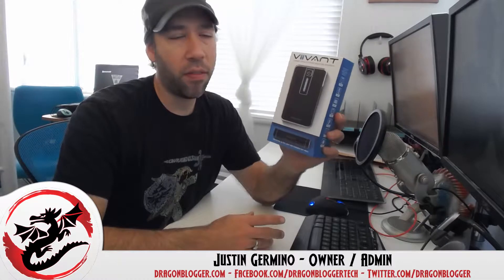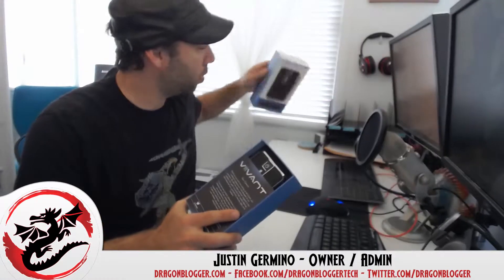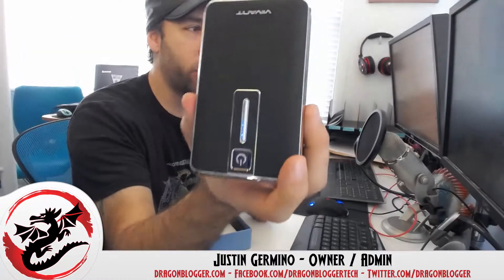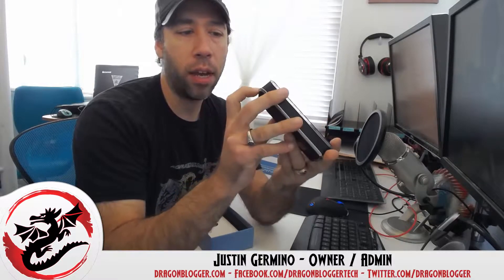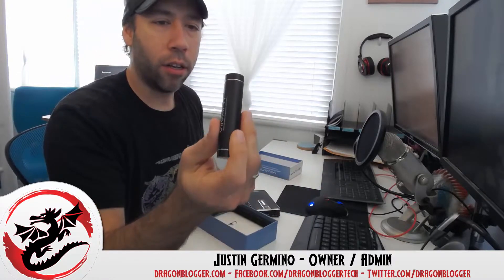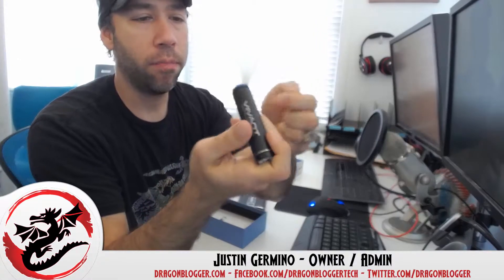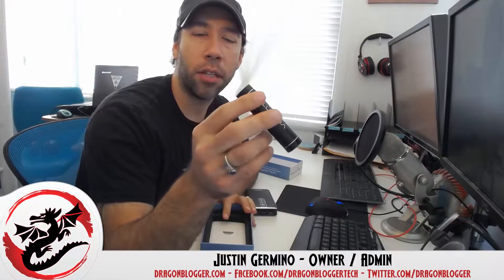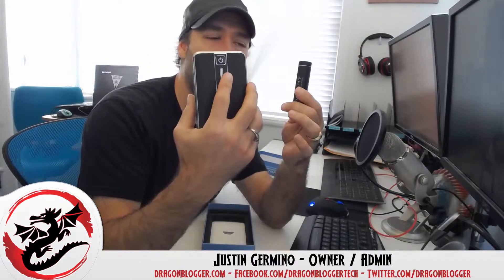Viivant Large Capacity Battery and Lipstick Battery Unboxing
With the Viivant large capacity battery you also get a small secondary lipstick battery so you can charge your devices on the go.  This is an unboxing to show the size/dimensions and the two external battery packs that come in the same box.